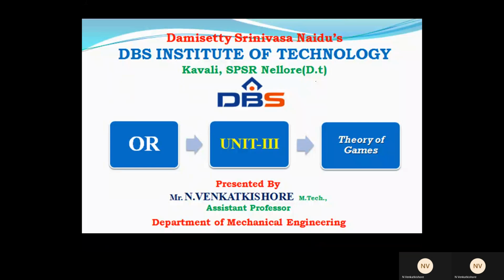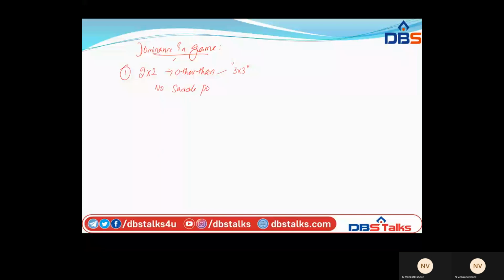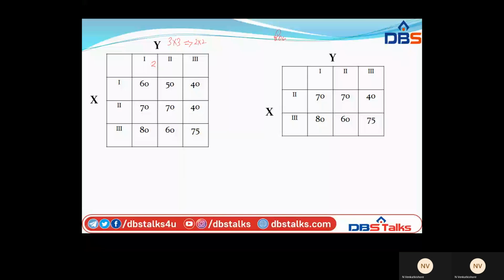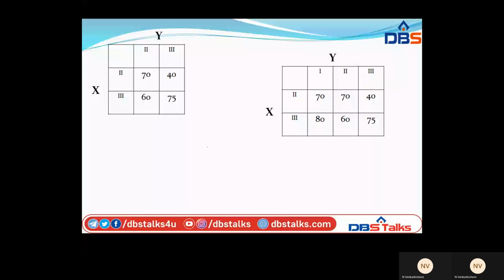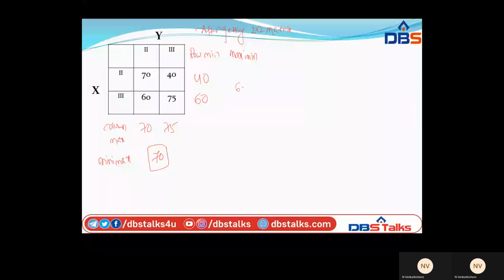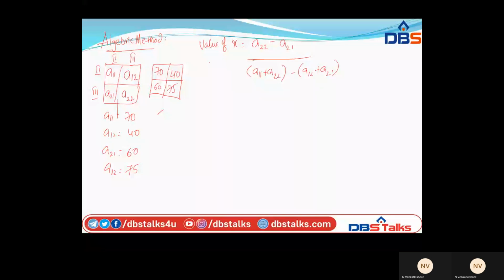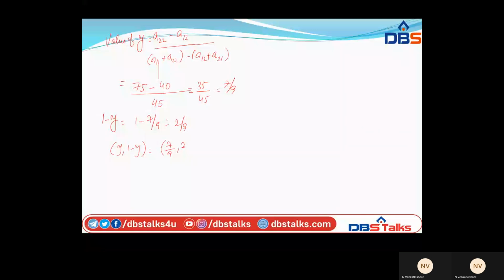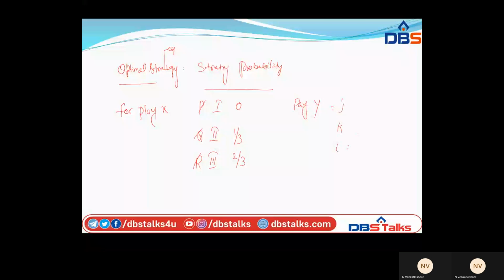Dominance - Algebraic Method | Operations Research | Mechanical Engineering | Online Education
Watch the Concept of Dominance - Algebraic Method in Game theory. In Operations Research Subject From Mechanical Engineering Department On DBS Talks.

Name of the Subject              :- Operations Research
Branch                                      :- Mechanical Engineering
Year                                          :-  III year II Semester (R15)
Unit No                                     :- III
Unit Name                               :- Game Theory
Topics                                      :- Dominance - Algebraic Method

Designation: Asst.Professor
Dept. of Mechanical Engineering
DBSIT, Kavali.